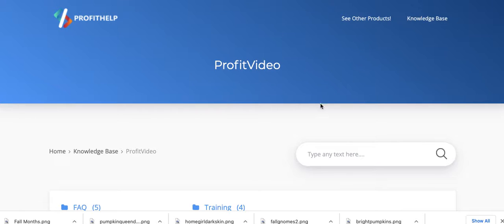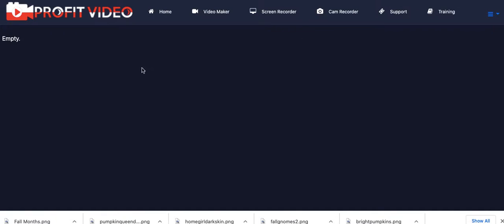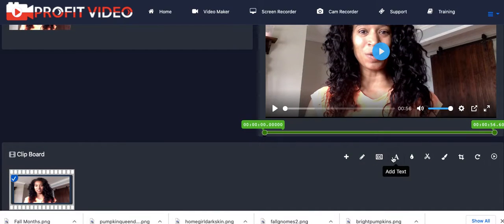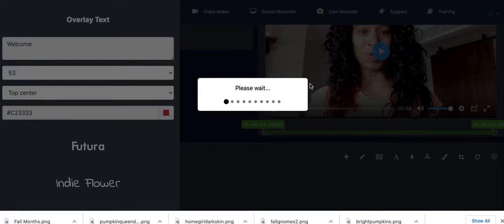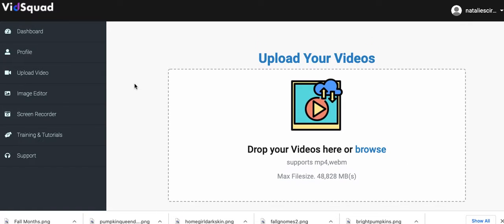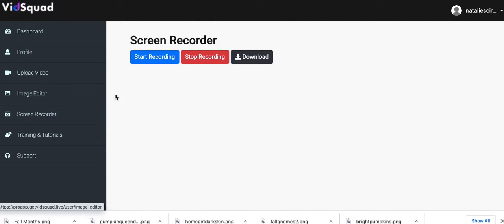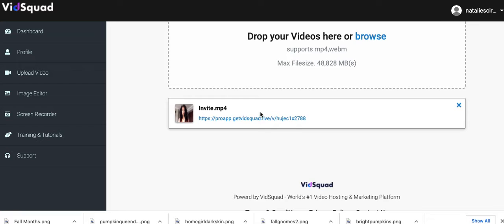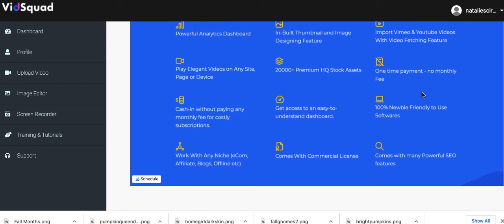Profit video full review and bonus software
In this video I"m doing a profit video full review and bonus software demo.

I'll show you exactly how to use profit video, how to add text, how to add images, and of course how the tool works with a secret software so you don't have to pay a monthly recurring fee.

Profit video full review and bonus software is going to help you edit your videos in next to no time.
The thing I liked best about profit video is that they have a killer back end support.
At 3am I was able to submit a ticket and a live rep helped me get answers via their chat feature.

and I recommend using vidsquad

Vidsquad is a tool that allows you to own your own video hosting.
With just a click you can take your newly edited video and host it for free.
No more monthly bill, no more having to upload to youtube and mark as hidden or private.
You can now list as many videos, grab their embed code, or their share link and grow.